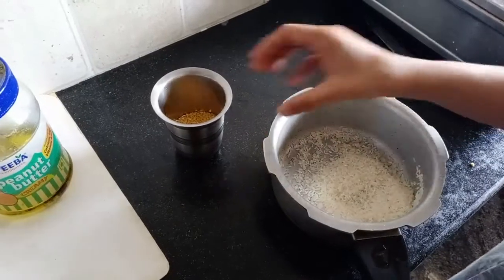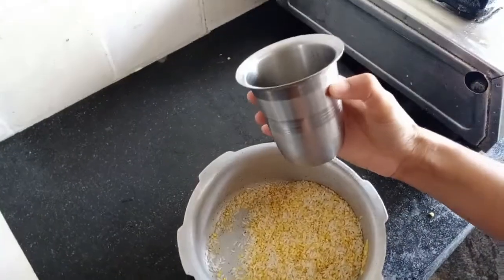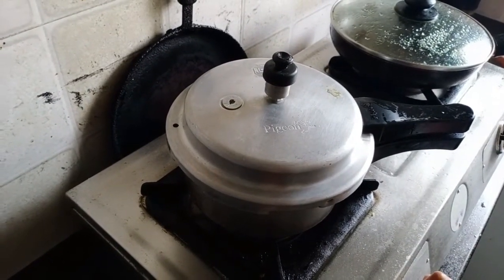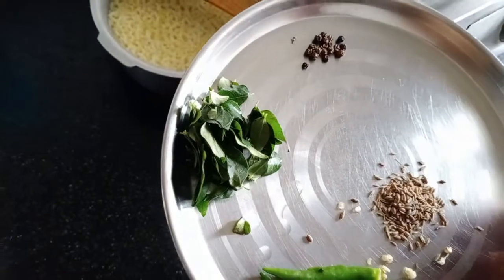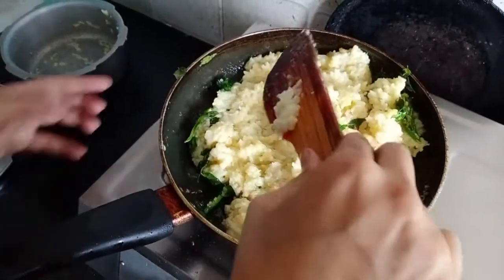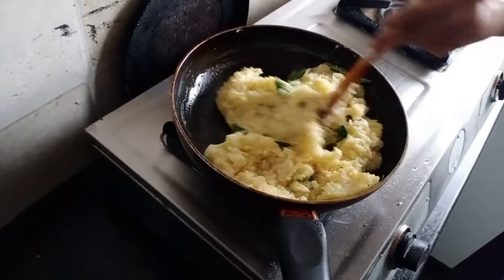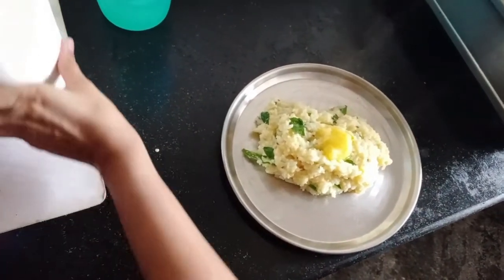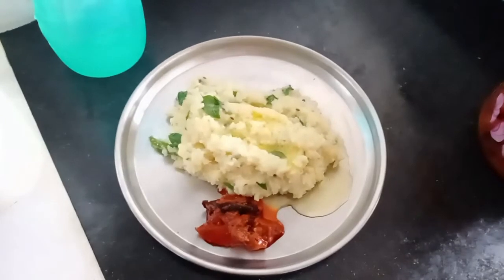PONGAL| కట్టే పొంగలి | Ven Pongal | The Best Temple Style Pongal |South Indian Ghee Khichidi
Hi friends,

I am sharing a traditional and delicious receipe which is actually made in temples for prasadam,i.e pongal.

I have prepared pongal for breakfast n sharing with you.

Hope you will like my style of pongal preparation.Try at home n comment me how it came out.

Naa Videos Miku nacchutundi anukuntunna.Mee luv n blessing's tho nenu inka manchi videos tho vostanu.

Lot's of luv,

Rehana😀